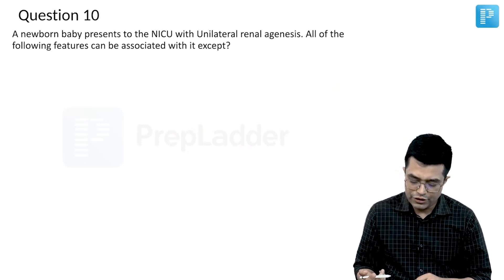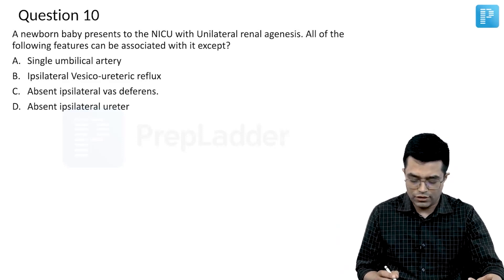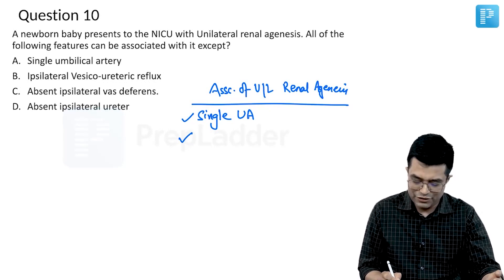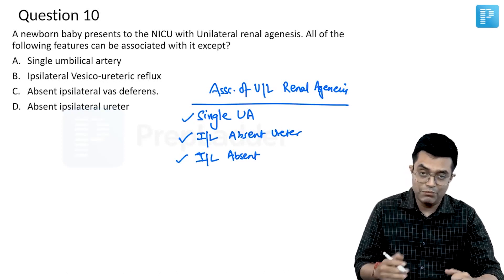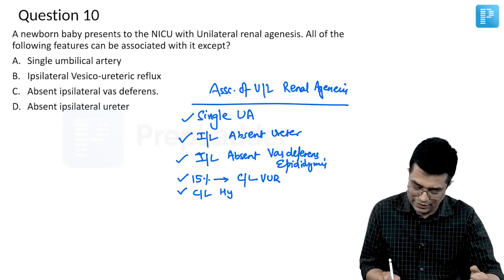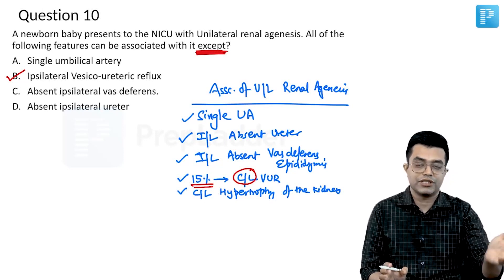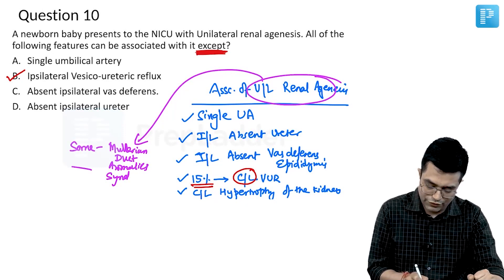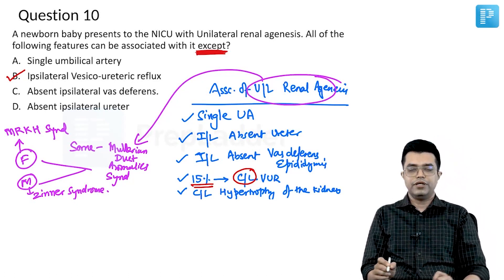MCQ based on Renal Agenesis by Dr. Sandeep Sharma - PrepLadder NEET-SS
In this video, watch Dr. Sandeep Sharma covers an MCQ topic on Renal Agenesis to help in the preparation of Super Specialty in Pediatrics.